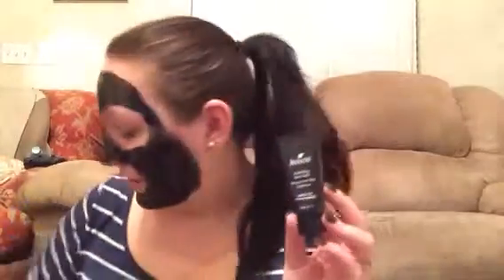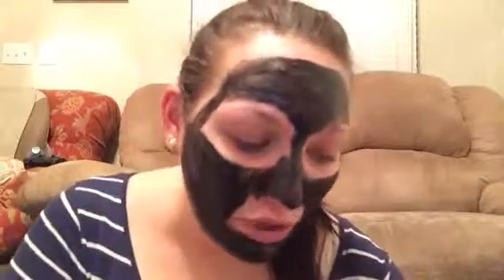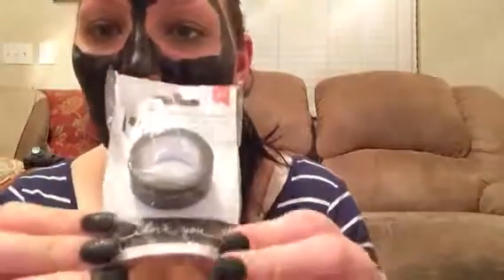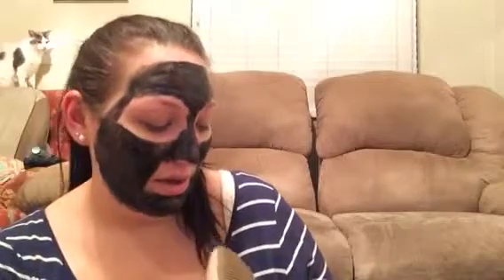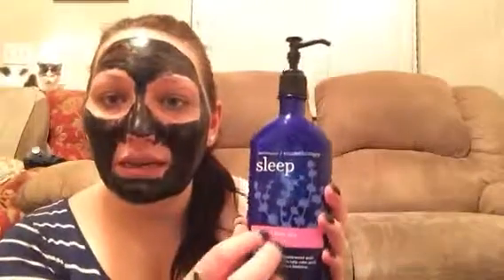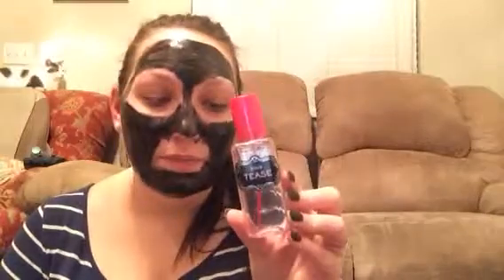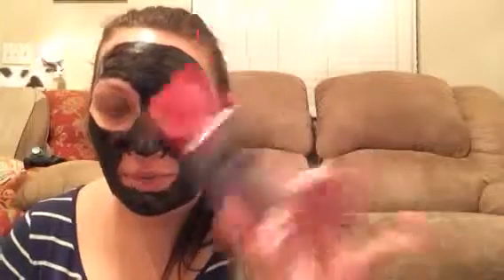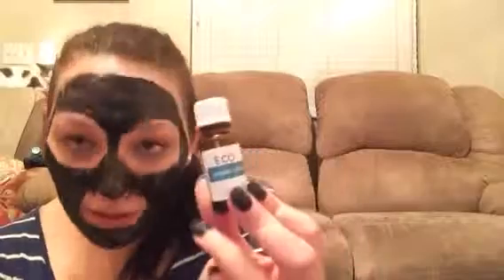Jan 2015 Empties + mini haul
Here's a look in my trash can plus a few goodies I've collected recently.